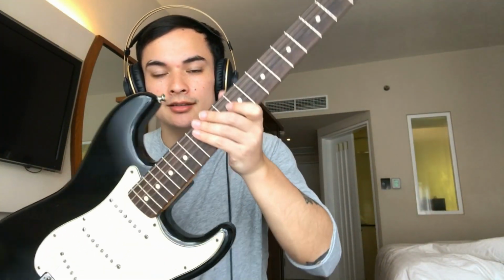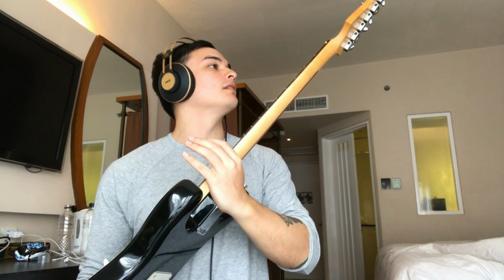MEXICAN STRATS ARE WORTH THE HYPE! | Fender Mexican Standard Stratocaster Review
Here I am at the Hard Rock in Bali, testing out their Mexican Fender Strat. This is one of my favourite guitars i've ever played - all time - it just had so much character.

Maybe it's a fluke, but if this is an indication of how good MIM Fender Strats are, I need one in my life ASAP.

I own a Fender American Standard which I love, but this really does compete. I think this is the sweet spot in the Fender range as far as money to quality is concerned.